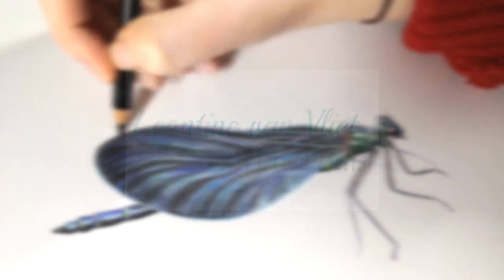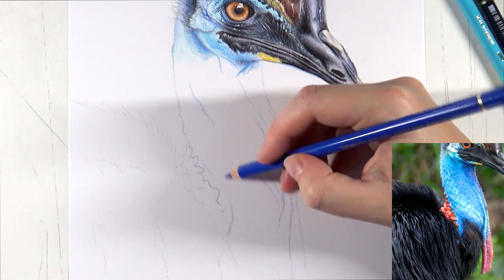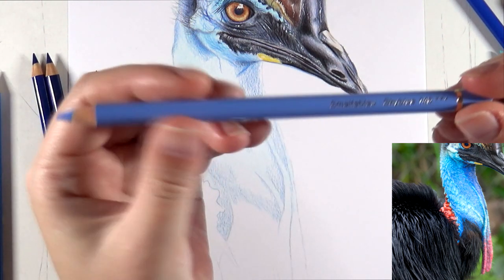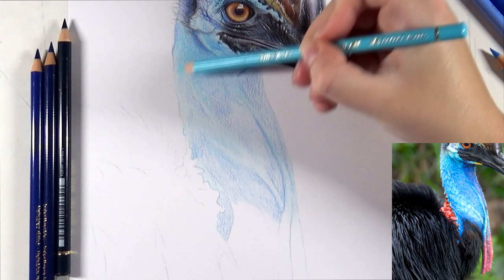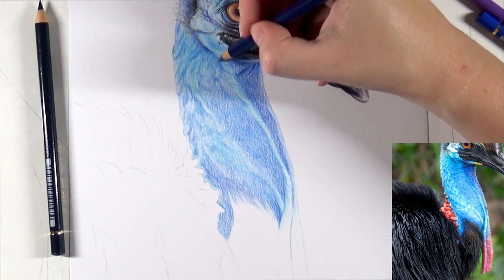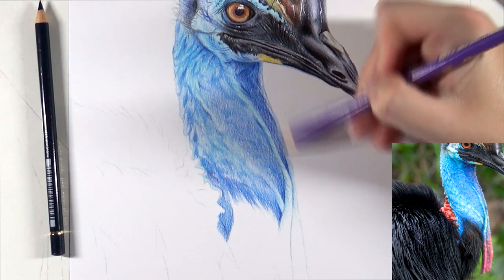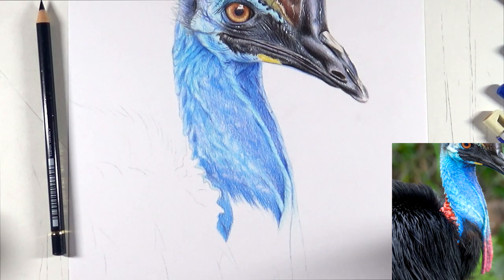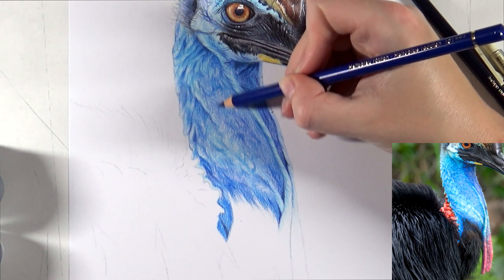Drawing BLUE skin in colored pencil?! | REAL TIME tutorial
Learn how to draw blue skin in colored pencil! Isn't the cassowary a beautiful animal?!

I am Leontine, a professional artist and art teacher based in the Netherlands. I specialize in animal portraits with pastel pencils and colored pencils. In the past I've worked full time as a pet portrait artist, and now I am focusing on passing my techniques on to you! My goal is to help you improve your work and become more confident with your own skills